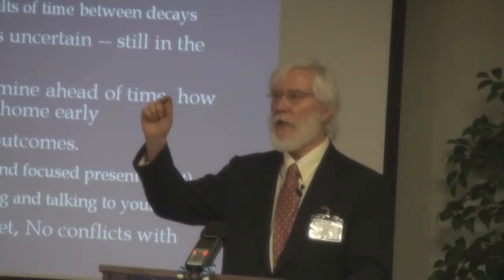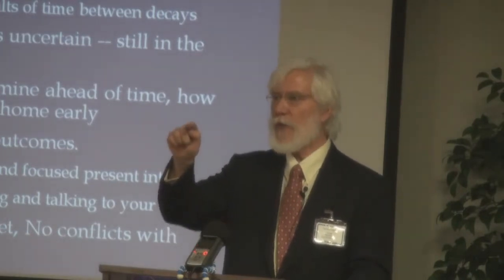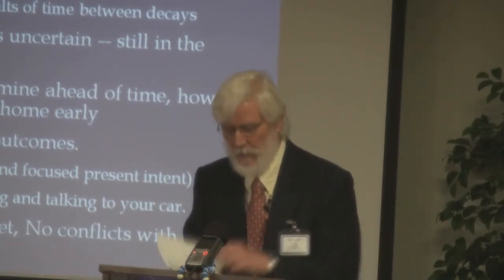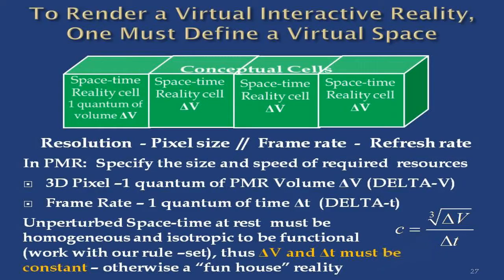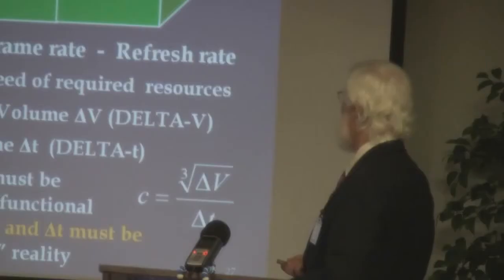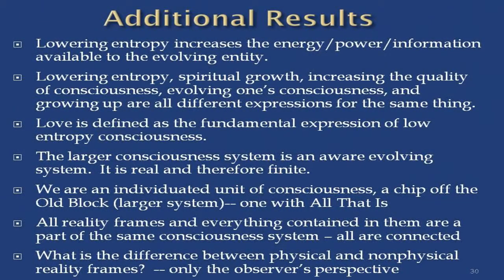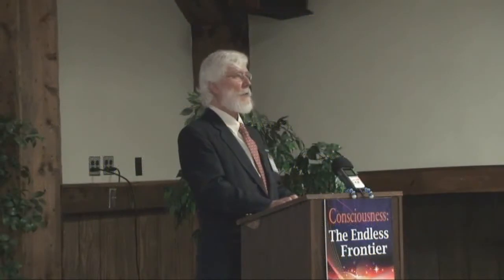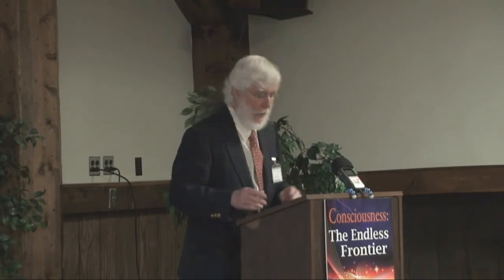Thomas Campbell - The Monroe Institute Lecture - 10/12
Physicist and author Thomas Campbell giving a keynote speech at the Monroe Institute's 22nd Professional Seminar.

Campbell was one of the original consciousness explorers at The Monroe Institute (TMI) in Virginia in the 1970s and the explorer identified as "TC Physicist" in Bob Monroe's book Far Journeys. Campbell, working alongside electrical engineer Dennis Mennerich, discovered what is now known as Hemi-Sync, the binaural-beat approach to inner exploration that came to be almost synonymous with TMI.

As Bob Monroe's protégé, Campbell worked in the TMI lab and participated in explorer sessions as a subject. He was one of the first trainers and finished his tenure at TMI as an advisory-board member.

Using his mastery of the out-of-body experience as a springboard, he dedicated his research to discovering the outer boundaries, inner workings, and causal dynamics of the larger reality system. In February of 2003, Campbell published the My Big TOE trilogy, which represents the results and conclusions of his scientific exploration of the nature of existence. This overarching model of reality, mind, and consciousness merges physics with metaphysics, explains the paranormal as well as the normal, places spirituality within a scientific context, and provides direction for those wishing to personally experience an expanded awareness of All That Is.

My Big TOE speaks to each individual reader about his or her innate capabilities. Readers will learn to appreciate that their human potential stretches far beyond the limitations of the physical universe. The acronym TOE is a standard term in the physics community that stands for Theory Of Everything and has been the Holy Grail of that community for fifty years. My Big TOE delivers the solution to that scientific quest at the laymans level with precision and clarity.